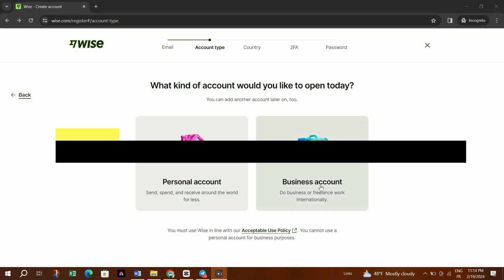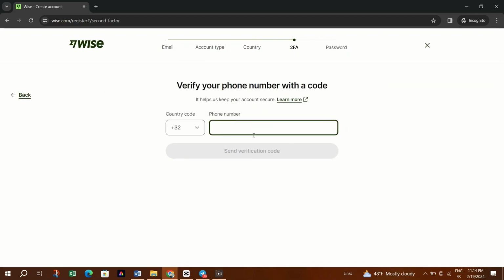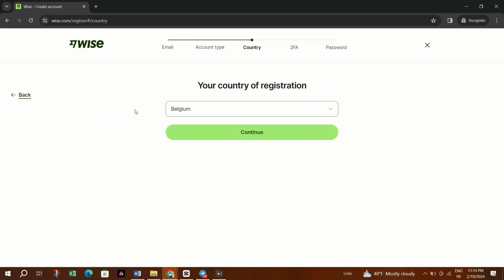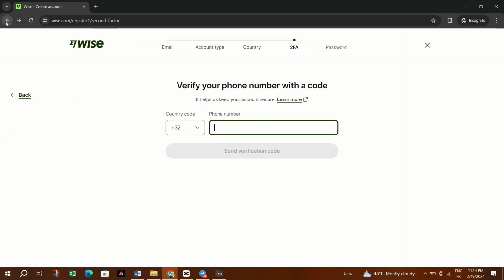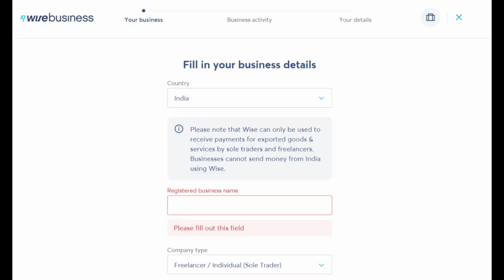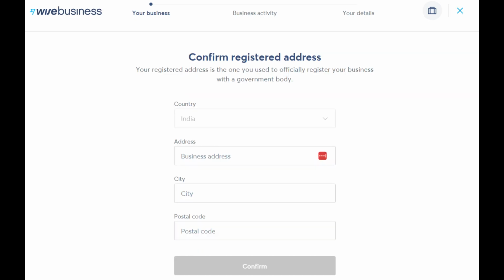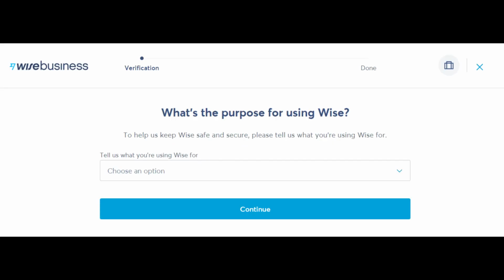How to Set Up Your Wise Business Account: A Complete Guide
Discover the seamless way to manage your business's international finances with Wise. This tutorial is your ultimate guide to setting up a Wise Business account, designed to offer businesses of all sizes a more efficient and cost-effective way to handle global transactions. Whether you're paying international invoices, managing payroll across borders, or receiving payments from overseas clients, a Wise Business account simplifies these processes with real exchange rates and transparent fees.

Follow along as we take you through every step of creating your Wise Business account, from registration to navigating your new dashboard. Equip your business with the financial tools it needs to thrive in a global marketplace.

What You'll Learn:

The benefits of a Wise Business account for global transactions
Step-by-step instructions for registering your business with Wise
How to verify your business and set up your account
Tips for managing your business finances efficiently with Wise
Timestamps:
0:00 - Introduction to Wise Business and its advantages
1:00 - Starting the registration process for a Wise Business account
2:00 - Verifying your business details with Wise
3:00 - Exploring the Wise Business dashboard and features
4:00 - Best practices for using your Wise Business account
5:00 - Conclusion and next steps for your business